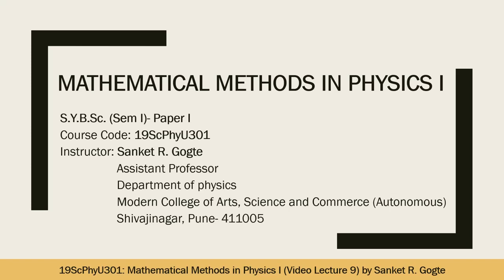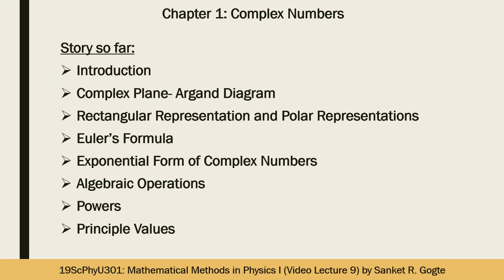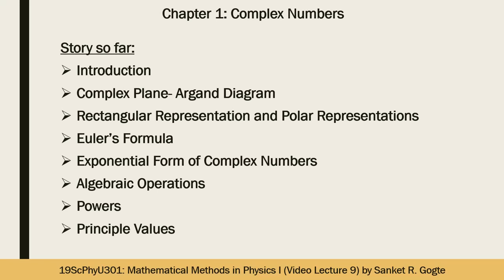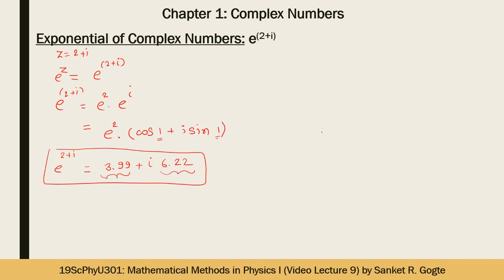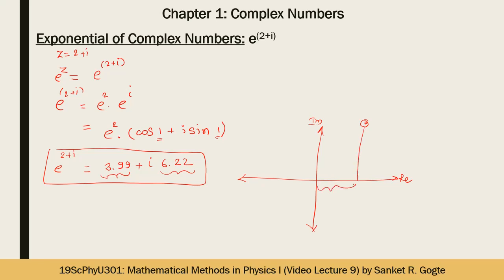Roots and Exponential Functions - Chapter 1: Complex Numbers (Course: 19ScPhyU301): Lecture 9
nth Roots of complex numbers and exponential functions of complex numbers
00:00 Welcome Note and Review
02:00 Lecture Plan
02:10 Roots of Complex Numbers
13:02 Example- Cube Roots of Unity
16:53 Example- Square Root of minus i
21:03 Exponential Function of Complex Numbers
22:32 An Example